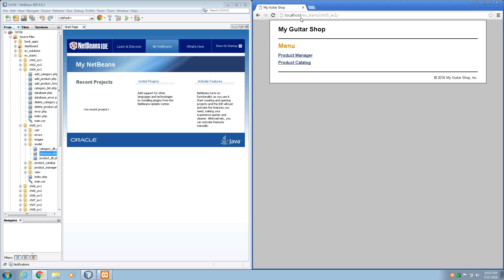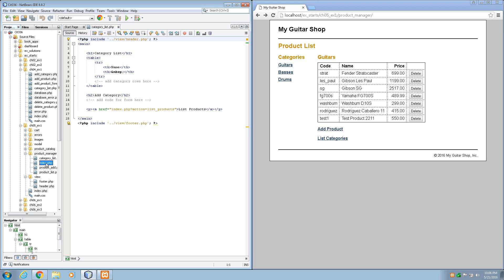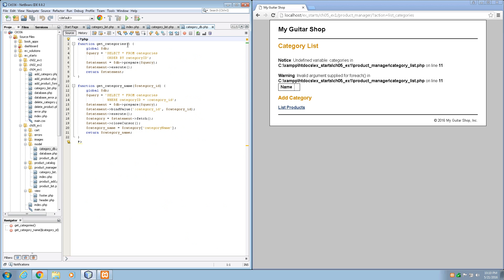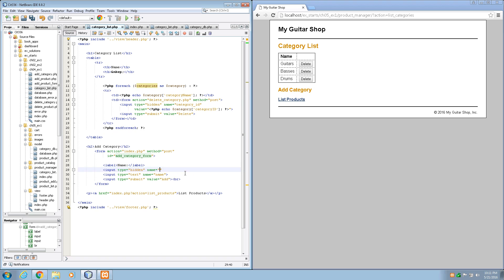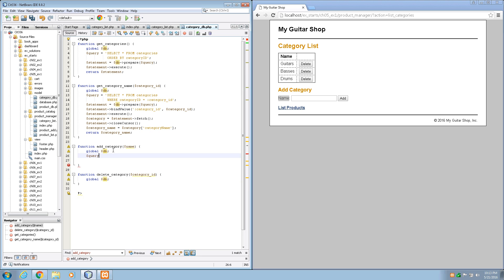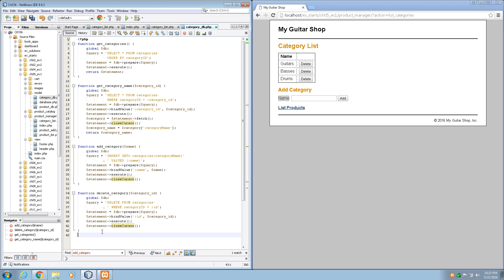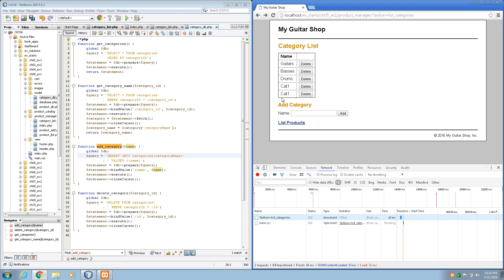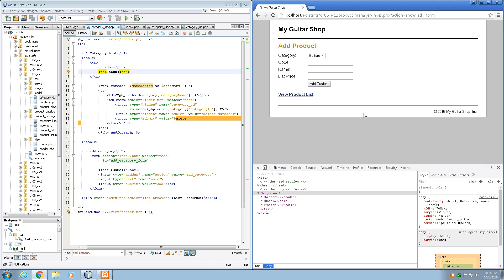Exercise 5-1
From Murach's PHP & MySQL